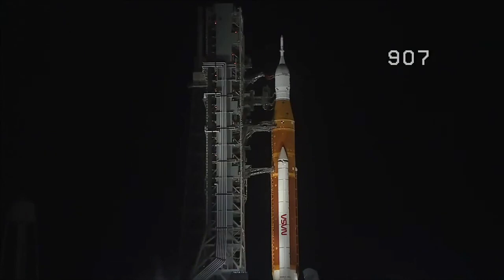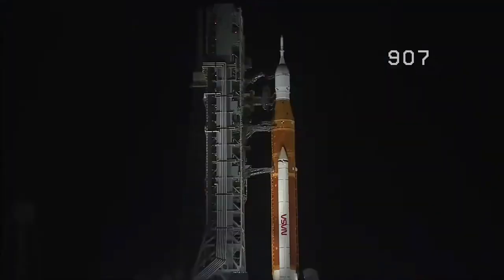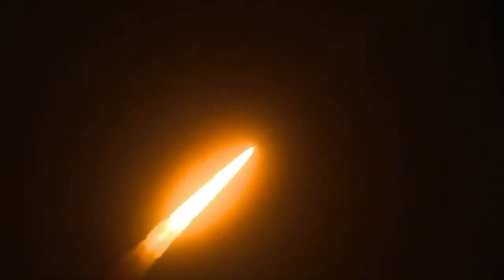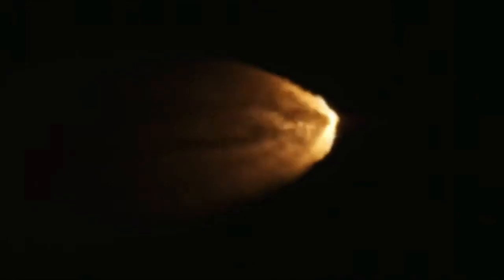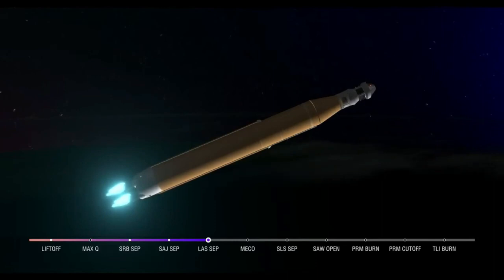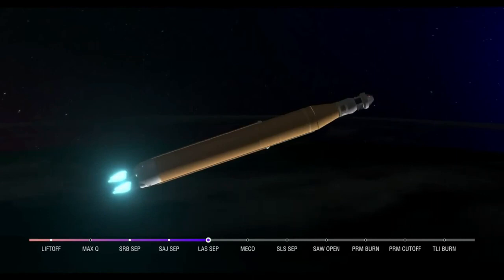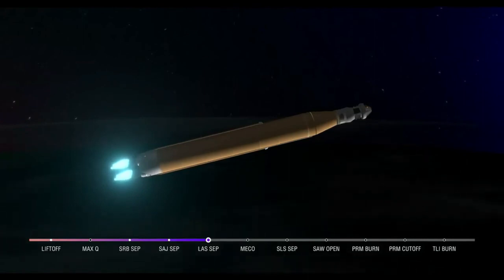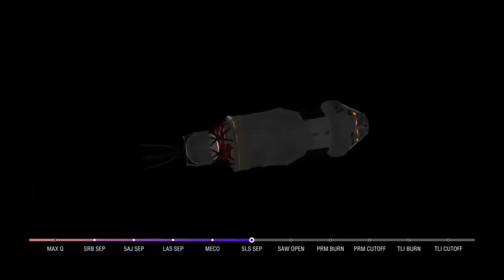NASA. Udany start misji Artemis 1. "Ruszamy razem, do Księżyca i jeszcze dalej"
Misja Artemis 1 .

Po licznych niepowodzeniach wyniesiony w górę przez rakietę SLS statek kosmiczny Orion leci w stronę Srebrnego Globu. - Wszyscy jesteśmy częścią czegoś niewiarygodnie wyjątkowego, pierwszego kroku w powrocie na Księżyc i ku podróży na Marsa - powiedział dyrektor startu misji Artemis 1, Charlie Blackwell-Thompson.

W środę 16 listopada 2022 r. rano polskiego czasu rakieta Space Launch System (SLS) z kapsułą Orion wystartowała z Kennedy Space Center na przylądku Canaveral (Floryda, USA). Najpotężniejsza na świecie rakieta wyniosła kapsułę Orion z trzema manekinami na pokładzie w podróż dookoła Księżyca. Cała misja Artemis 1 potrwa w sumie 25 dni.

Jak donosi Reuters, start nie był pozbawiony trudności. W ostatnich godzinach przed lotem ekipa naprawcza musiała dokręcić śruby w miejscu, które zidentyfikowano jako możliwą lokalizację wycieku paliwa.

- Ruszamy razem, do Księżyca i jeszcze dalej – oznajmił prowadzący transmisję przedstawiciel NASA.

Zwracając się do kontroli misji chwilę po starcie, dyrektor startu misji Artemis 1, Charlie Blackwell-Thompson, pochwalił ciężką pracę swoich kolegów.

- Wszyscy jesteśmy częścią czegoś niewiarygodnie wyjątkowego, pierwszego startu Artemis, pierwszego kroku w powrocie naszego kraju na Księżyc i ku podróży na Marsa – powiedział cytowany przez Reutersa  Charlie Blackwell-Thompson.

Na pokładzie Oriona znajdą się trzy manekiny, co ma pomóc w ocenie bezpieczeństwa misji dla ludzi. Manekiny te wykonane z materiałów imitujących ludzkie kości i narządy. Są to:

--Moonikin Campos (nazwany tak na cześć legendarnego inżyniera NASA, który uratował Apollo 13),
-- Helga,
-- Zohar.

Głównym celem podróży Oriona jest przetestowanie trwałości osłony termicznej podczas ponownego wejścia w atmosferę ziemską z prędkością 24 500 mil (39 429 km) na godzinę (32 razy szybciej niż dźwięk), po powrocie z orbity księżycowej. Osłona termiczna została zaprojektowana tak, aby wytrzymać tarcie przy ponownym wejściu, które może podnieść temperaturę na zewnątrz kapsuły do prawie 2760 stopni Celsjusza.

Po drodze Orion zostawi też 10 satelitów do badań Księżyca i innych ciał niebieskich położonych blisko Ziemi.

Misje Artemis 2 i Artemis 3. NASA chce wrócić na Księżyc

W ramach kolejnej planowanej misji Artemis 2 – w 2024 roku podobny lot wokół Srebrnego Globu mają odbyć żywi astronauci. Z kolei w 2025 roku astronauci mają już wylądować na Księżycu – pierwszy raz od 50 lat.

Rok później ma dojść do skompletowania stałej, mieszkalnej bazy kosmicznej na orbicie księżycowej. W długiej perspektywie stała obecność ludzi na Księżycu ma pomóc w przygotowaniach do eksploracji Marsa.

Polski udział w misji Artemis

W program Artemis zaangażowane są nie tylko Stany Zjednoczone, ale też inne kraje w ramach tzw. porozumień Artemis. Stroną porozumień jest również Polska, która miała swój udział w ramach współpracy NASA z Europejską Agencją Kosmiczną w tworzeniu Oriona. Wykorzystano w nim m.in. urządzenia opracowane przez Polaków:

 -- detektory podczerwieni polskiej firmy VIGO Photonics,
 --zestaw detektorów promieniowania jonizującego opracowany przez Instytut Fizyki Jądrowej PAN w Krakowie.

Europejscy astronauci mają również w przyszłości polecieć na Księżyc w ramach misji.